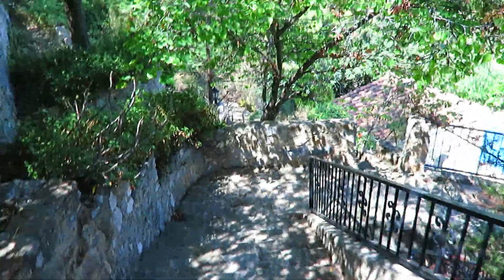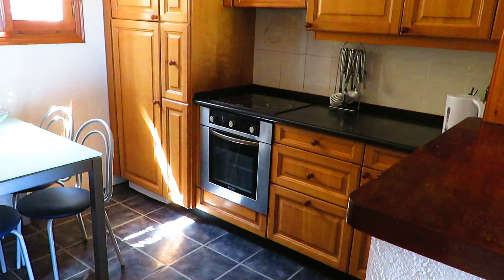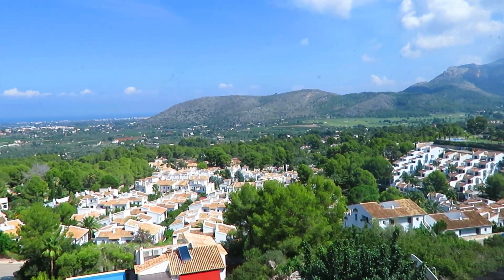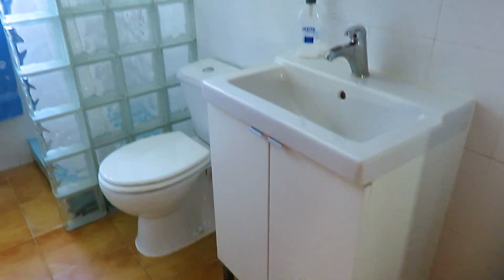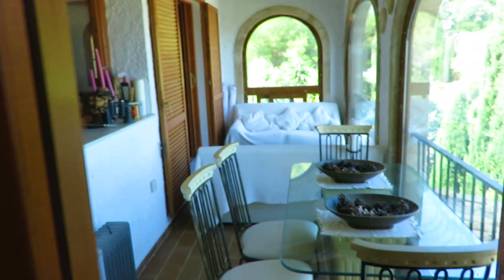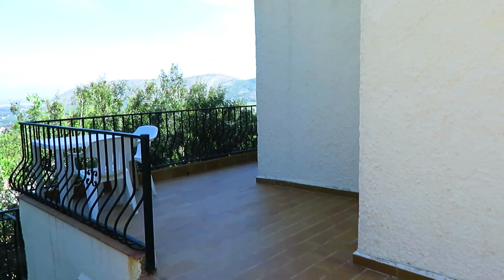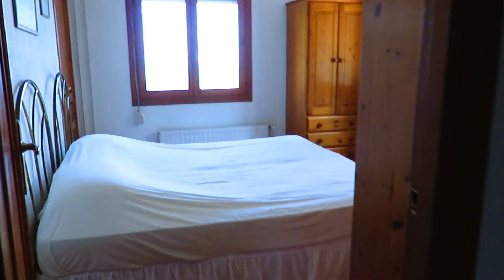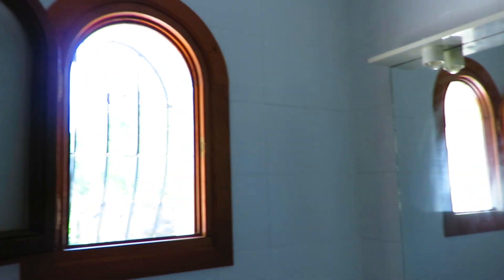REF-. 3319 4 BEDROOM VILLA ON LA SELLA GOLF RESORT. NEAR DENIA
4 bedroom detached villa with private swimming pool on a 1200 sqm plot. Stunning views of the Mediterranean Sea, mountains and the golf course. The urbanisation is well maintained with 24 hours security, tennis club, golf course, shop, restaurants and pharmacy. Only 10 minutes’ drive away from MAGNIFICENT BEACHES in Denia.